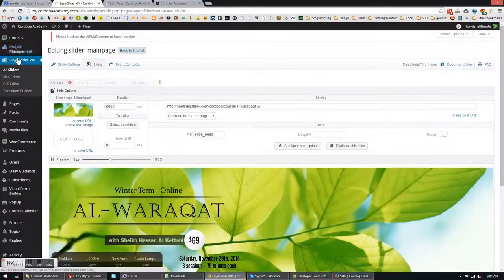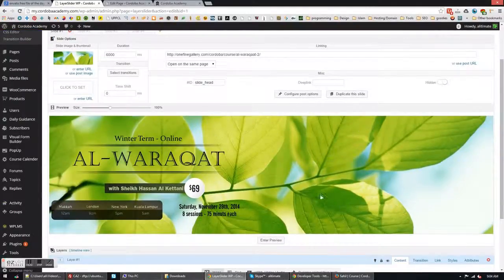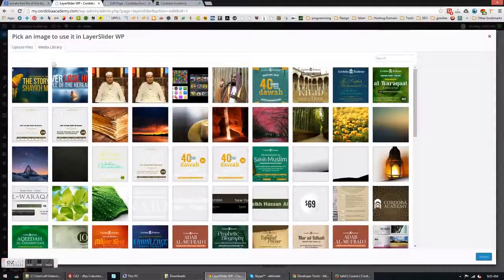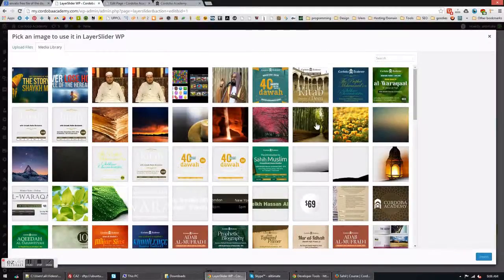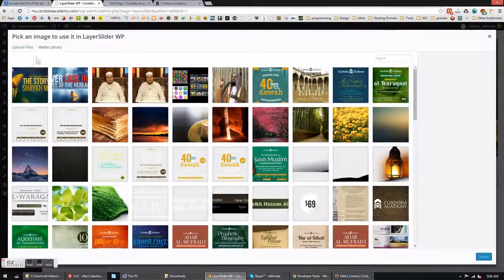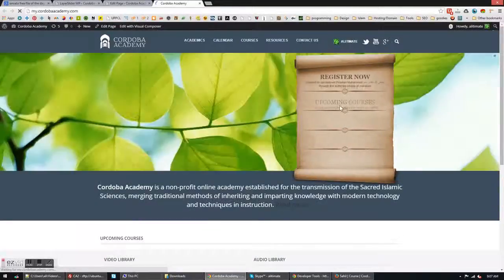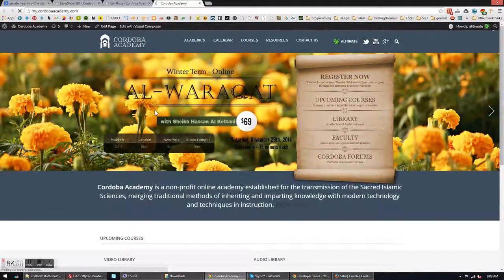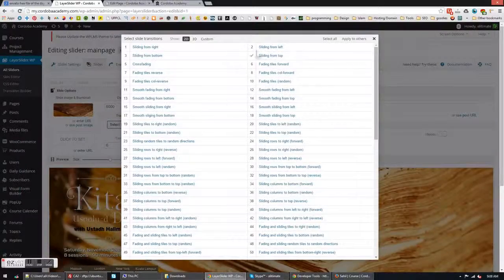Main Slider - Slide Creation